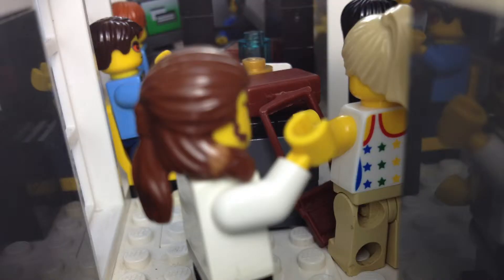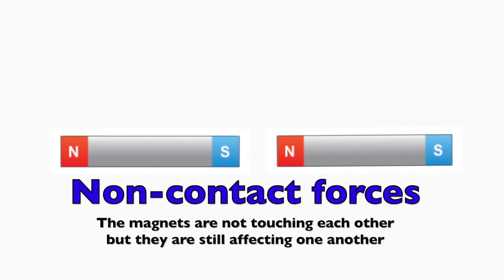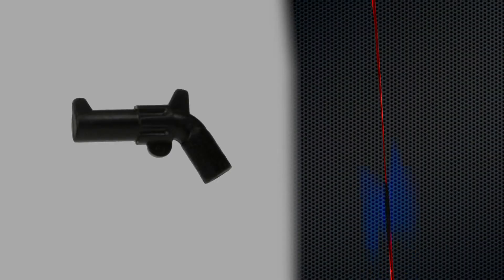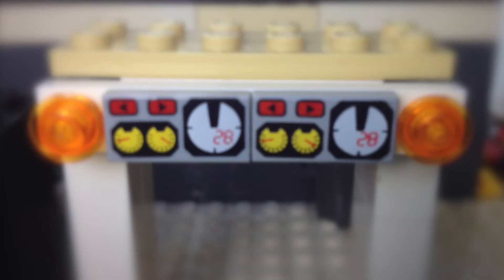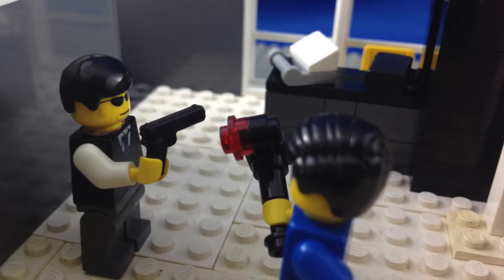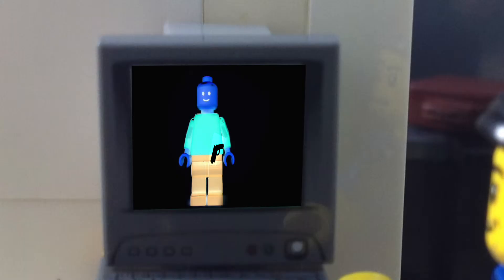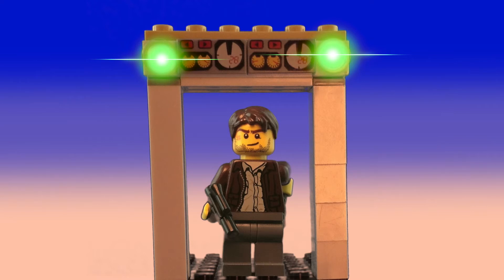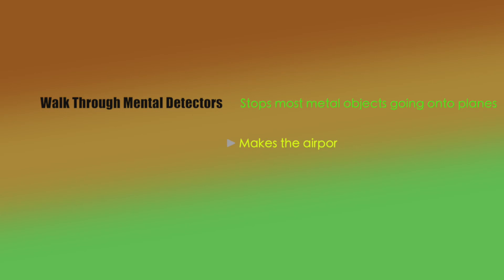lego film: Walk Through Metal Detectors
How do metal detectors work? What are they used for? What is a non-contact force?
This educational and interesting video will answer these questions plus  many more in a short lego film.

I originally made this film as a school project.